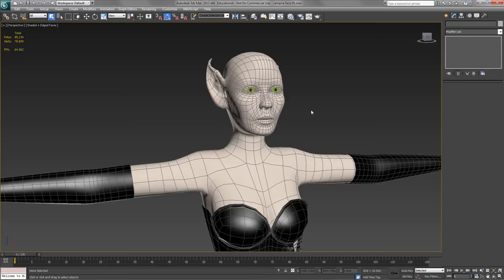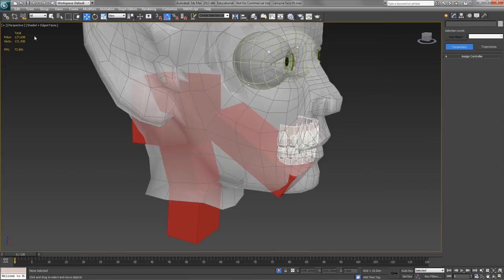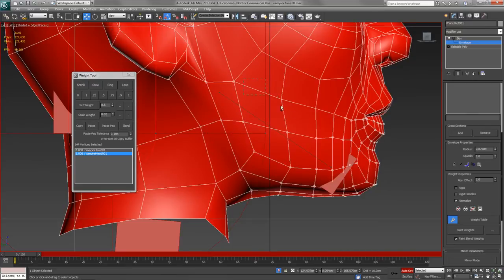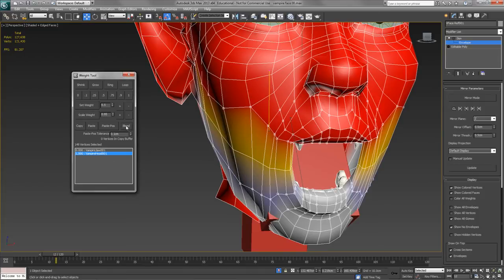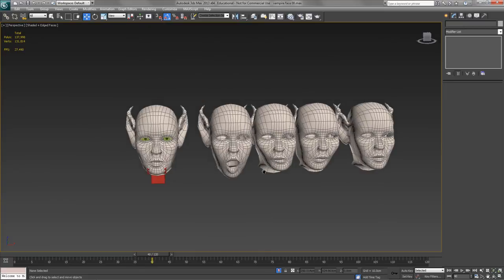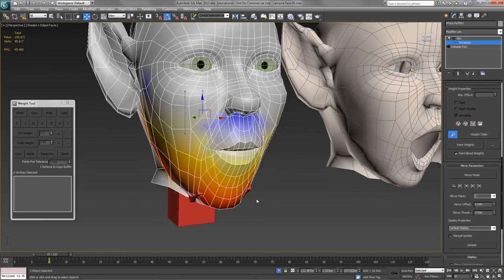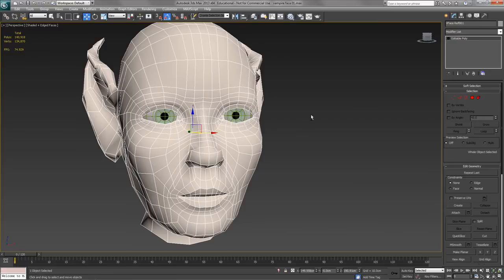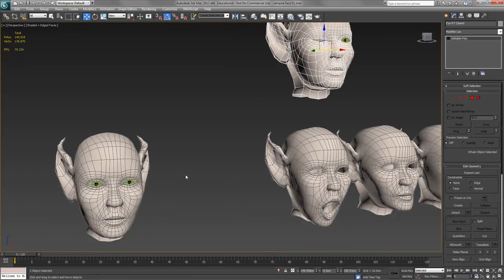Face Rig 1 - Jaw Morph Targets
Making a Morph-based Face Rig: Part 1

Making a morph reference model; Creating jaw morph targets by skinning the face to a jaw bone (yes it sounds long winded but it is the best way).